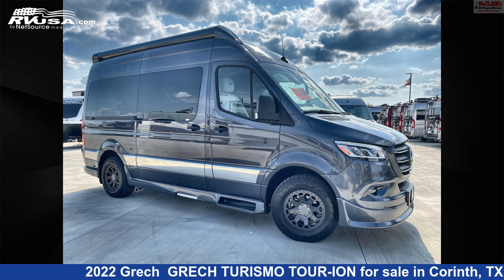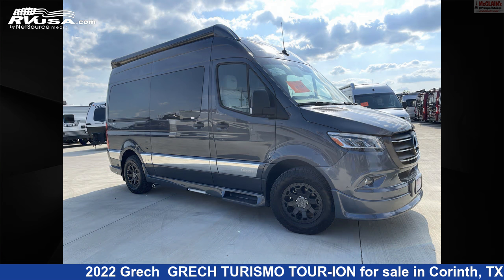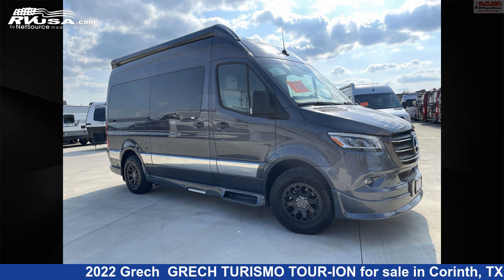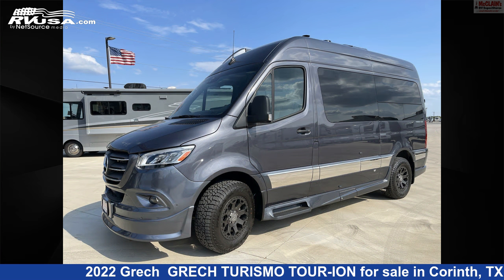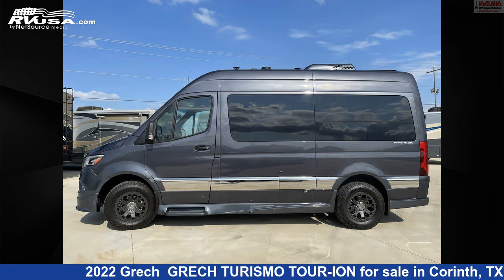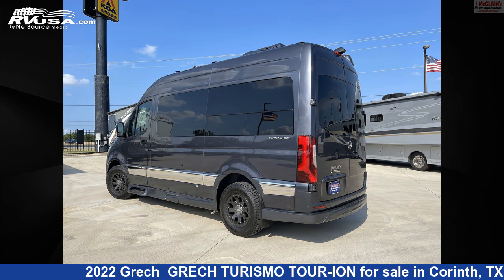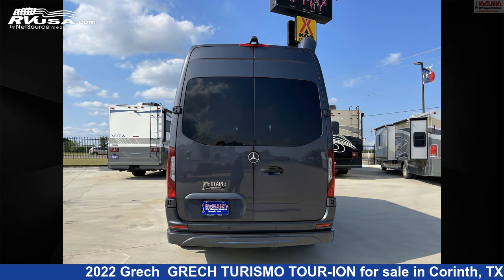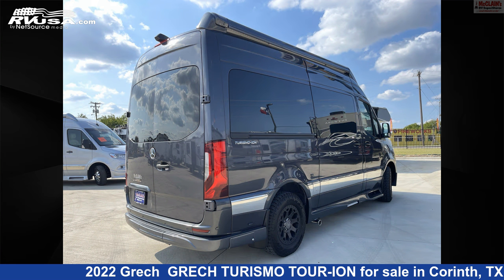Remarkable 2022 Grech Class B RV For Sale in Corinth, TX | RVUSA.com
This 2022 Grech GRECH TURISMO TOUR-ION is a Class B RV. It is located in Corinth, TX 76210 and is offered for sale by McClain's RV Superstore. This New Grech Is 19' 0" in length and features a Dark interior, sleeps 2, Air Conditioning, Water Heater, CO Detector, Refrigerator, LP Detector, External Shower, Stove Top Burner, Smoke Detector, and 16 gal fresh water capacity. The floorplan layout of this Class B features Mid Kitchen, Rear Bedroom.